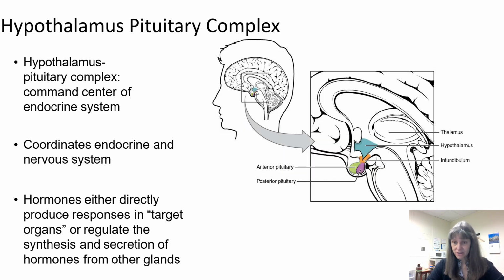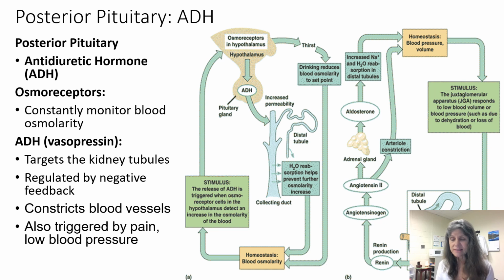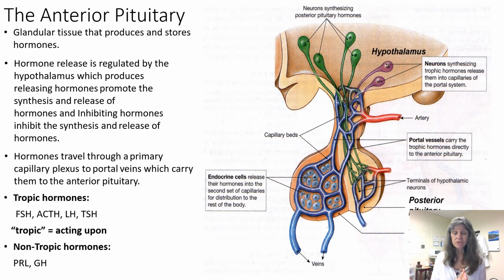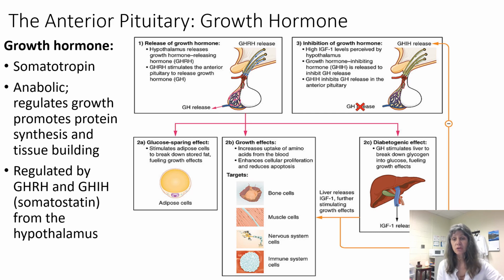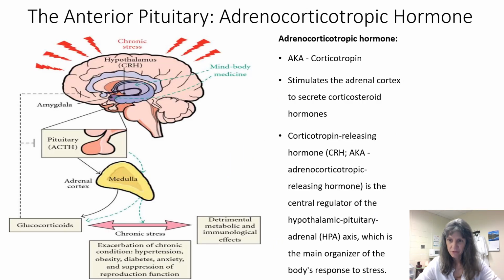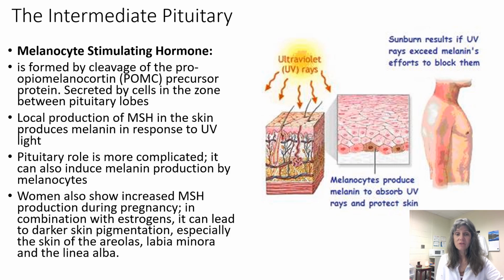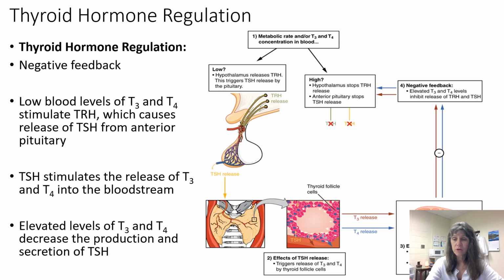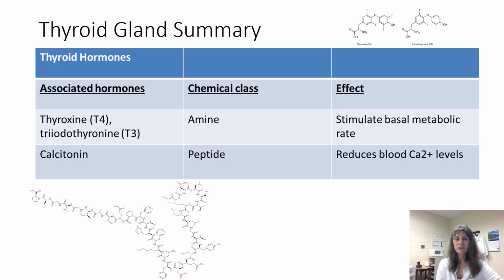The Endocrine System Part 2 of 3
The second part of a series of three videos on the endocrine system.